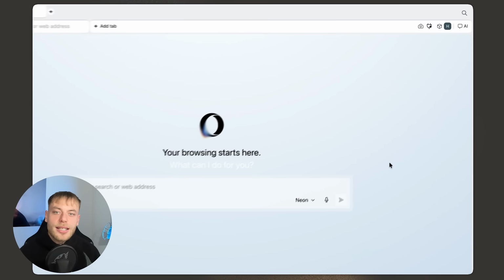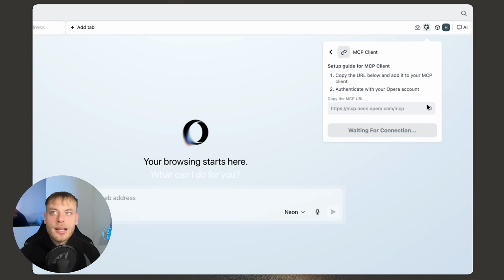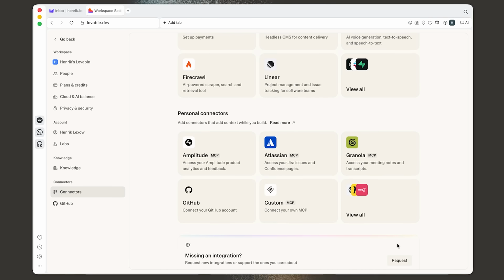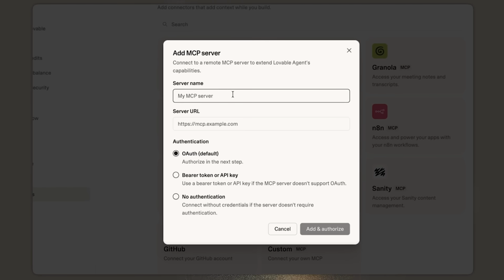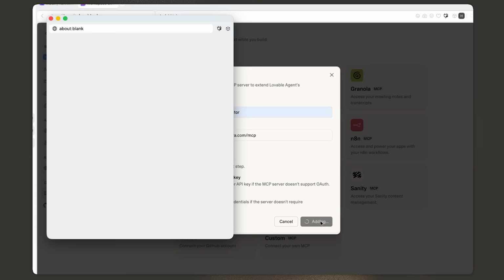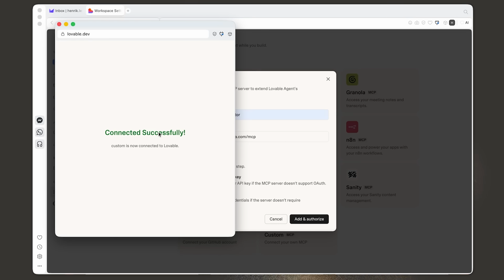Opera Neon MCP Connector: Lovable Uses Your Browser to Build a Prototype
Opera Neon now supports MCP Connectors — and in this video, Lovable connects directly to the browser to build a working prototype from a live page.

Open any website, prompt Lovable to rebuild it, and it reads the live page content directly through Neon. No screenshots, no manually describing your UI, no starting from scratch.

For 30 years, browsers have been clients — requesting data and displaying it. We just inverted that. Opera Neon is now an MCP server. Your AI doesn't run inside the browser anymore — your browser runs inside your AI.

Explore more Neon use cases, discover creative AI workflows, and share your builds with the community on Discord